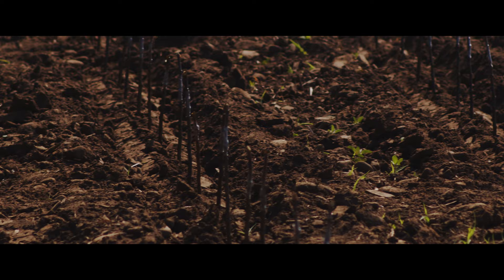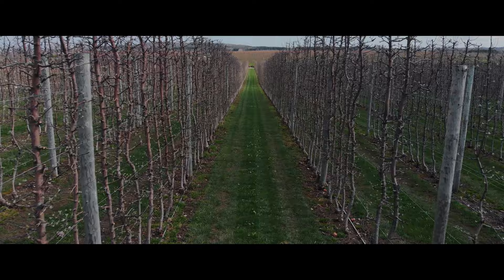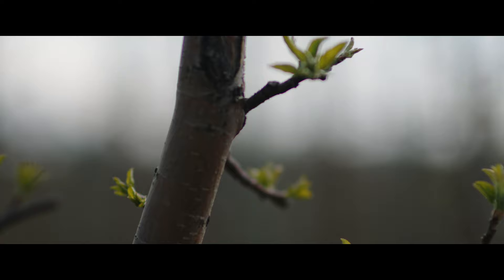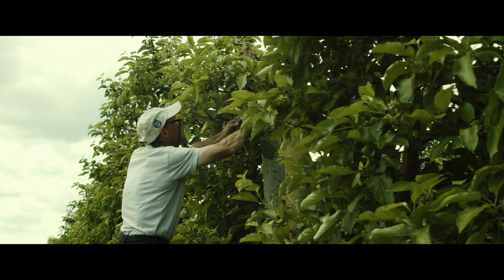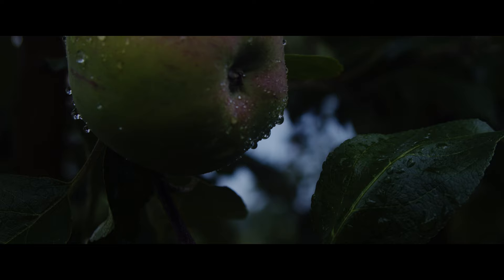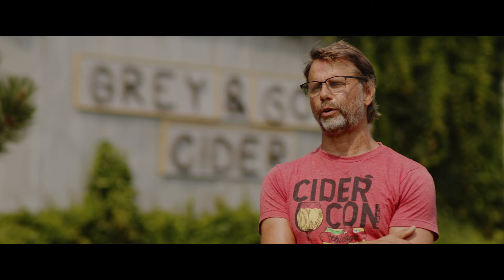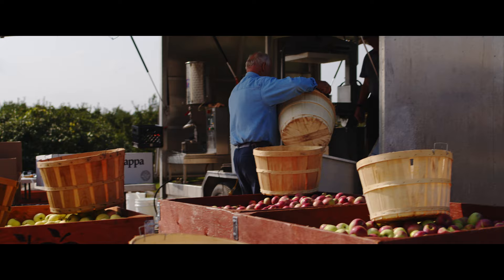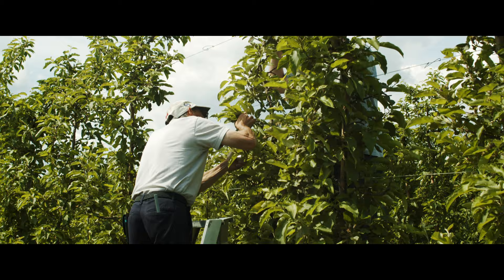Apple Harvest | REEL History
A short documentary in honour of the Apple Harvest Festival in The Town of The Blue Mountains, ON.

APPLE HARVEST is a documentary that focuses on the life of an apple, in Canada's fruit region of The Town of The Blue Mountains. Explore the flora, fauna, and people behind the four seasons of an apple. Directed by Tracey Strnad, Produced by Tom Strnad, Production Company Mountain Goat Film Company Inc. No matter where you're located, visit the beautiful Blue Mountains from the comfort of your own home, and bite into our fresh new film!

To learn more more about the Apple Harvest process visit our Museum page on The Blue Mountains Public Library